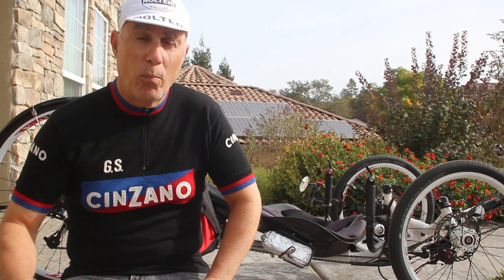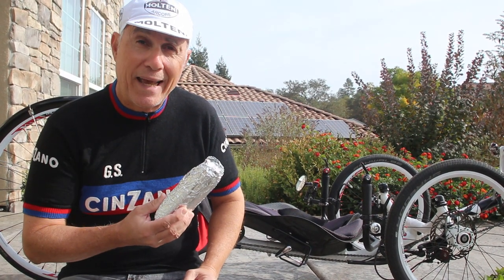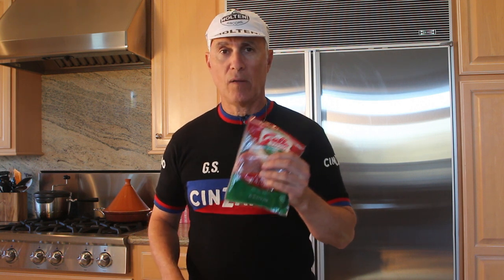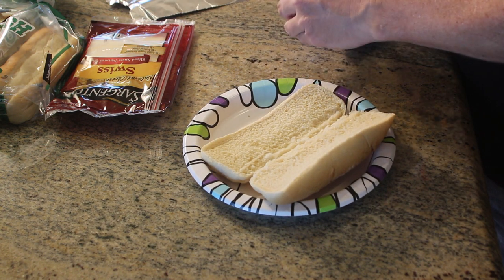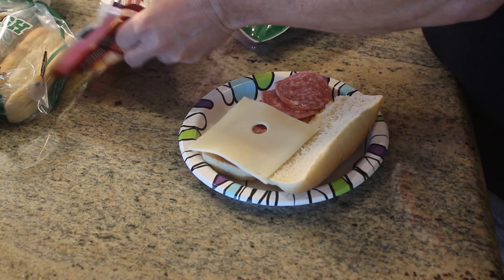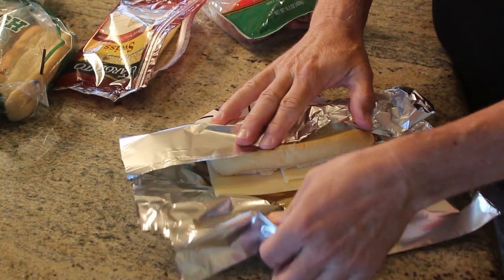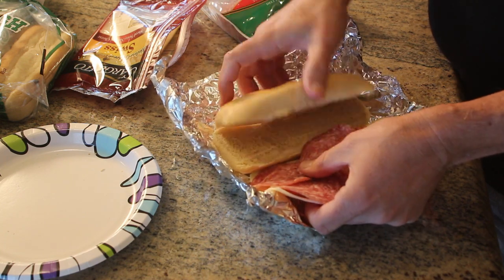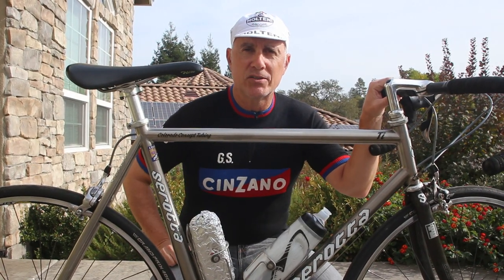Cycling Hack: Carry Your Lunch in Your Bicycle's Water Bottle Cage! The Water Bottle Cage Hoagie!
OK, so you can't fit your picnic lunch in a jersey pocket? I just started carrying mine in a water bottle cage. Just make sure you have hoagie rolls large enough to create some resistance when you push it in the cage (or wrap it with a bit more foil). There's nothing sadder than losing your lunch and being stuck with nothing but gels. :)